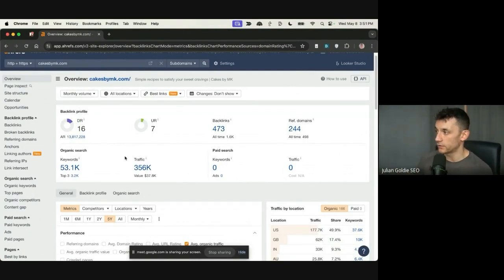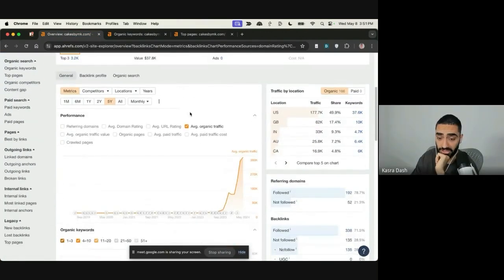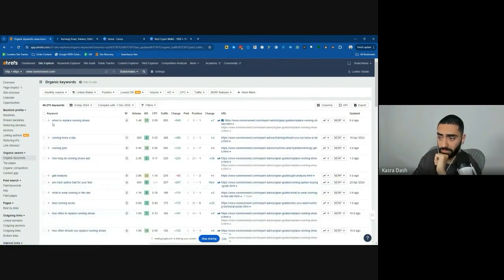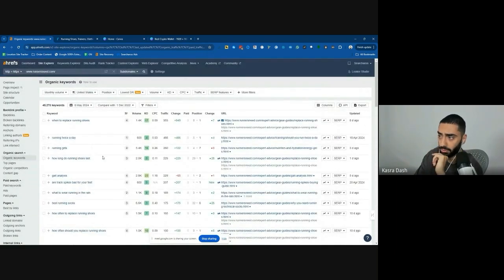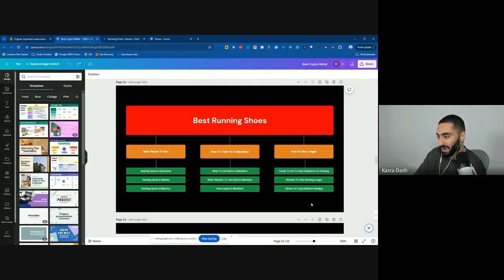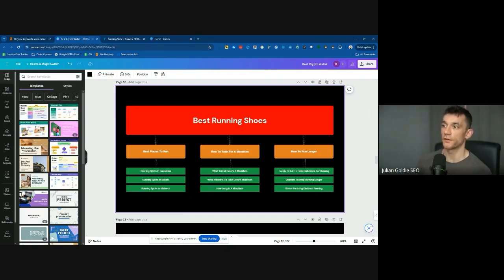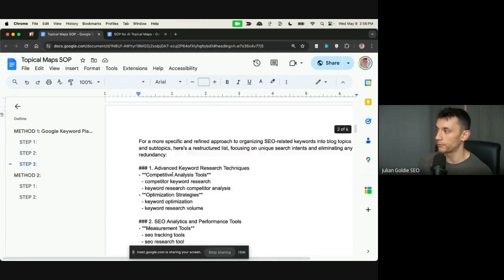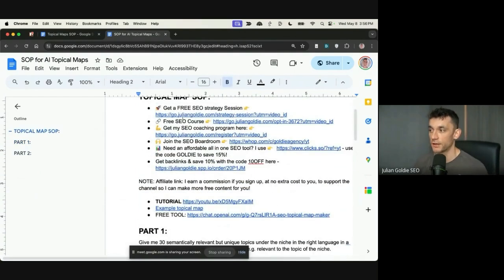Is Topical Authority BS?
Mastering Topical Authority for SEO Success

In this informative video, Kasra Dash demystifies the concept of topical authority in SEO and explains why it's not BS when done correctly.

The discussion covers the importance of choosing the right competitors for analysis, showcased through examples like cakesbymk and runnersneed, demonstrating how websites can rank well by focusing on topical authority even without high domain ratings or extensive backlink profiles.

The video also offers practical advice on structuring a topical map and employing both a hybrid approach of quality content creation and strategic backlinking to enhance topical authority.

Additionally, various methods for creating a comprehensive topical map are explored, including the use of tools like Google Keyword Planner and chat GPT. Towards the end, the conversation touches on the significance of content quality over quantity and a brief mentioning of Topical Titan for those seeking more streamlined content strategies.

The video aims to provide a deeper understanding of how to effectively build and leverage topical authority for better search rankings.

00:00 Debunking Topical Authority Myths
00:18 Starting Points for Building Topical Authority
00:25 Analyzing Competitors for Topical Authority
01:23 Case Study: Success Stories in Topical Authority
03:14 Expanding Beyond Core Topics for Authority
03:53 Structuring a Comprehensive Topical Map
07:17 Hybrid Approach: Topical Authority and Backlinks
09:15 Outsourcing and Tools for Topical Authority
11:16 Final Thoughts and Recommendations